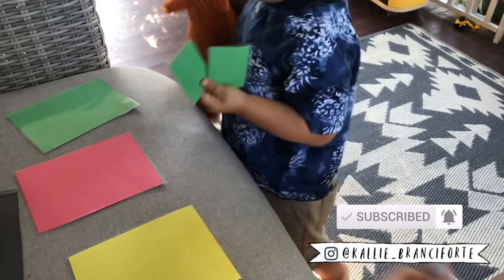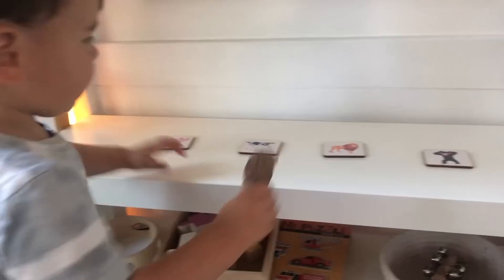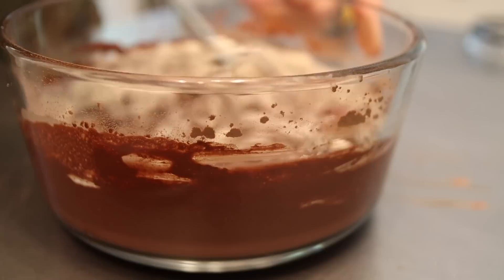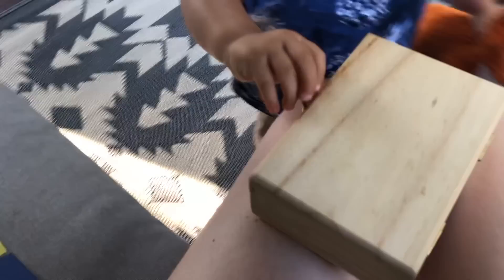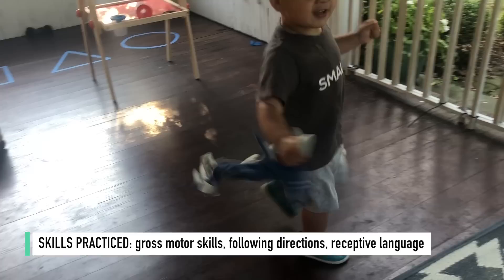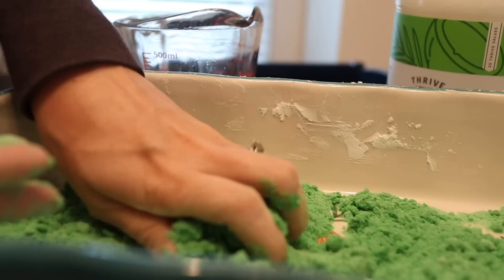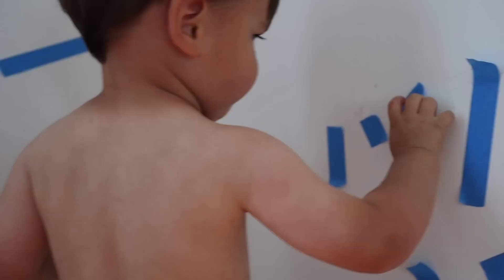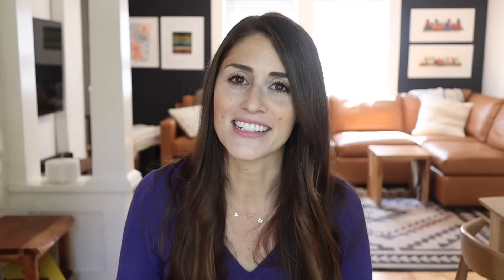13 Toddler Activities for Learning You Can Do At Home | 1-2 year olds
This video shares 13 learning activities you can do with your toddler at home. With many people spending more and more time at home, I wanted to put together some ideas for activities you can do with your toddler that will foster skills like fine and gross motor skills, cognitive thinking, hand/eye coordination, receptive language, and more. These activities are great for 1 and 2-year-olds but I also included ideas for how to make these great for 3 and 4-year-olds as well!

Download my FREE printable with 30+ Activities to do with Toddlers

Read the post 13 Learning Activities to Do with Toddlers (including links to any products seen):

Have a baby? Read my 36 Activities to Do at Home with Your Baby

Tips for Playing with 1 and 2-Year-Olds
Model the Activity: Very often you’ll need to model an activity for a toddler. We can’t always just put it in front of them an expect they know what to do. Show your child the way to play with it and then offer it back.
Parallel Play – Parallel play can often help extend the length of time your little one plays. Parallel play is when you see two kids playing next to each other but not actually with each other. You can mimic that same thing by “playing” to encourage them to continue playing with whatever toy they have.
At their level tables and shelves – It’s super helpful to make your space accessible for your little one. Having toy shelves that are right at their level is ideal. It’s also great if you have a toddler-height table for them to use. It’s a little more expensive, but I also really love using a learning tower, which allows kids to stand at counter-height in the kitchen to play and do activities.

Timestamps for each activity
00:00 Intro to Toddler Learning Activites
1:46 Matching Game
2:53 Mud Pies + DIY Edible Mud Recipe
4:48 Animal Bath
5:03 Color Theory
5:47 Floor Color Match
6:01 Tunnel Ball Pass
6:48 Simon Says
7:14 Flash Cards
7:49 Doll Imitation
8:32 DIY Kinetic Sand
9:45 Water Pour
10:31 Painter’s Tape Pull
11:02 Shape Toss

Hi I'm Kallie Branciforte from But First, Coffee! I'm glad you found my video! I'm the content creator for the blog and YouTube channel But First, Coffee.  Where else to find me: